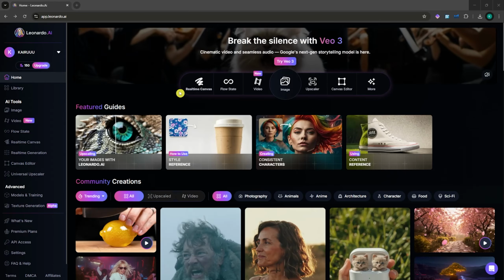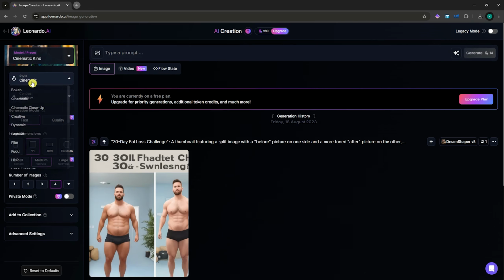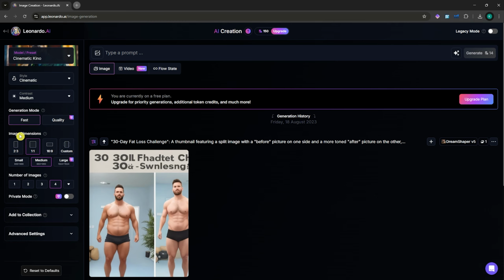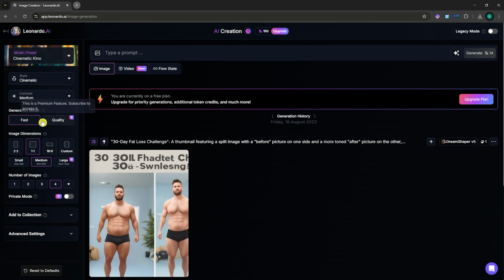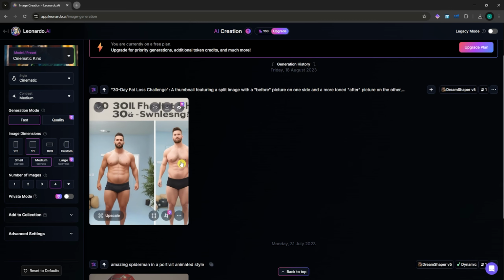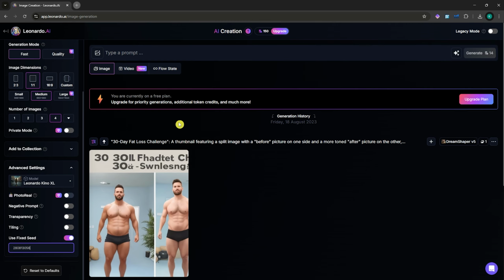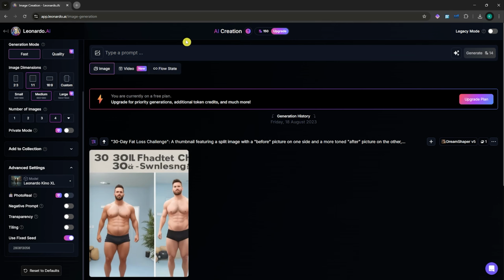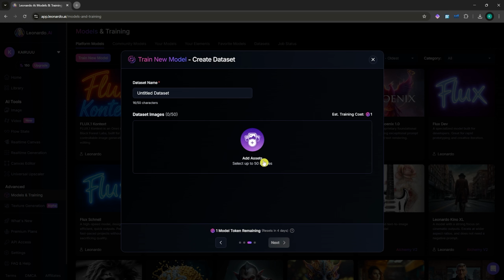How to Create ai Model Girl for Instagram (Simple Guide)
Want to know how to create AI model girl for Instagram and turn it into a money-making brand? In this step-by-step video, you'll learn how to create AI influencer content using free tools and techniques. We’ll cover the full AI influencer tutorial, from building a virtual influencer to using AI video generators and image to video tools to produce stunning content. Learn how to make realistic AI influencer content, swap faces using AI face swap, and generate viral videos with a free AI video generator.

We also explore platforms like Fanvue AI model, helping you build an AI influencer on Instagram or OnlyFans AI model. You'll see how to make money with AI influencers and how to create your own AI influencer from scratch. Whether you're starting with AI Instagram models, looking to create hyper-realistic AI influencer content, or diving into AI consistent characters, this guide covers it all. Perfect for creators wanting to use AI video editing tools and create standout AI girls for today's social platforms.

Learn to use the best AI tools, including text to video AI free software, and become a top AI Instagram or Instagram influencer using cutting-edge automation and AI influencer creation methods.